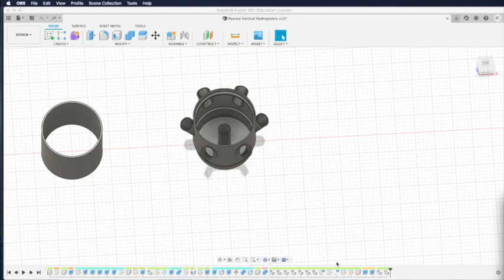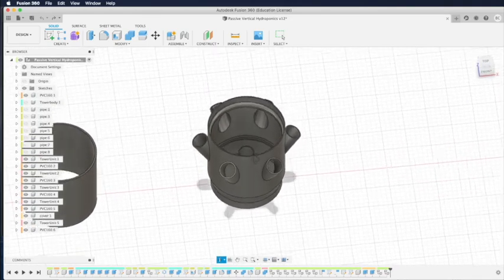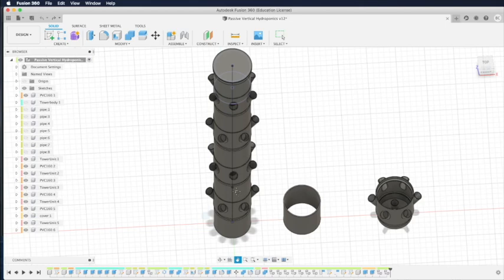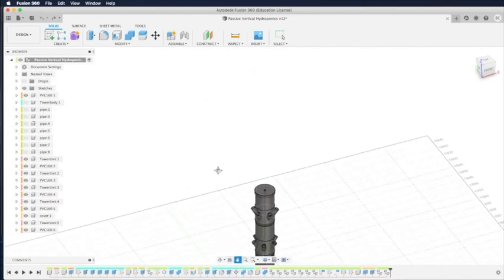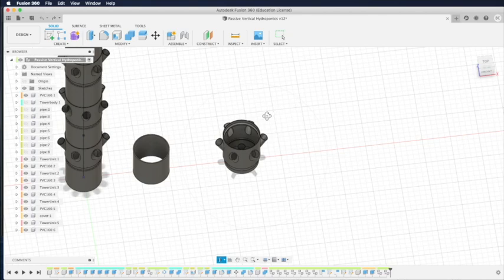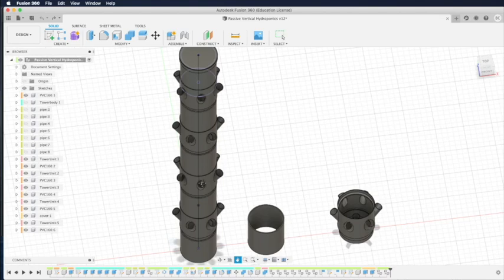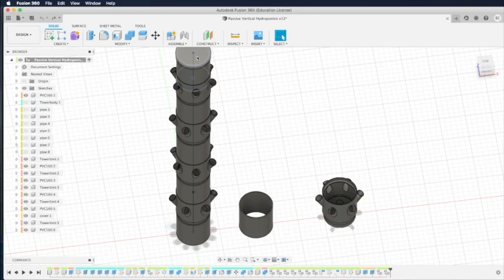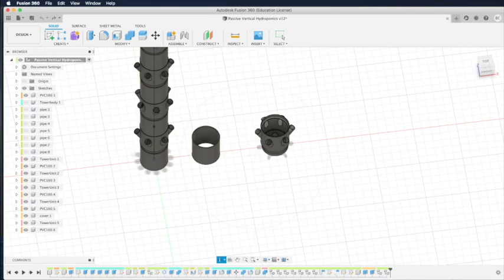Passive Vertical Hydroponics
See my blog for more detials.